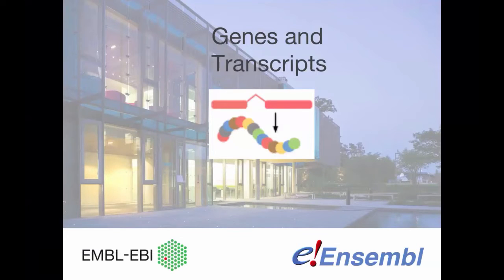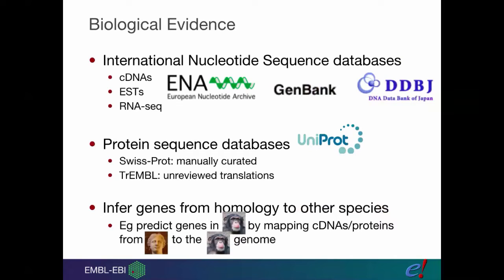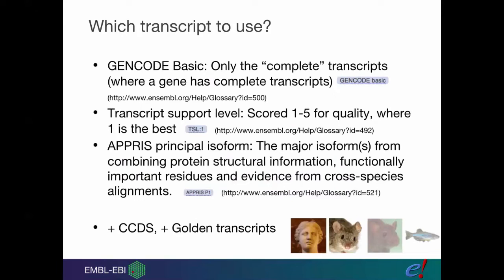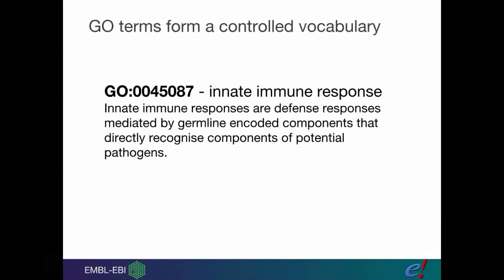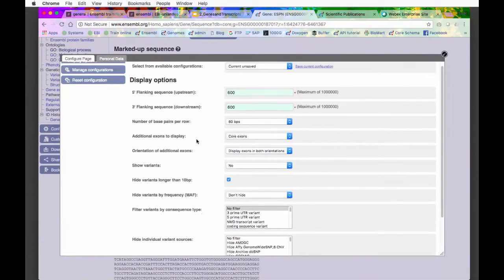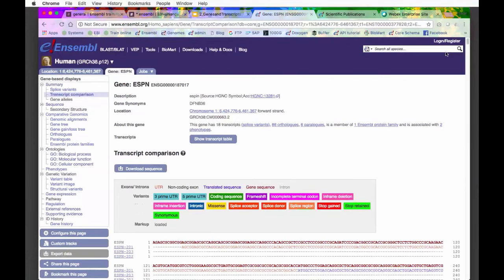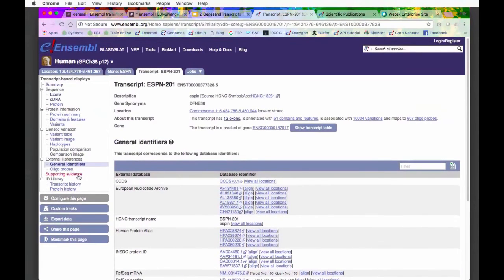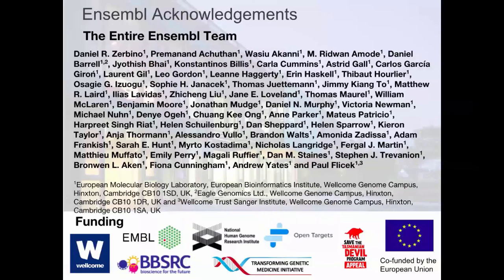Ensembl genes, 2018 webinar series video 2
Emily introduces Ensembl genes and transcripts. This video was recorded as a live webinar on 4th September 2018.